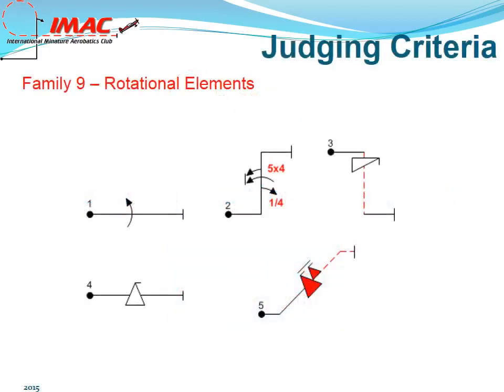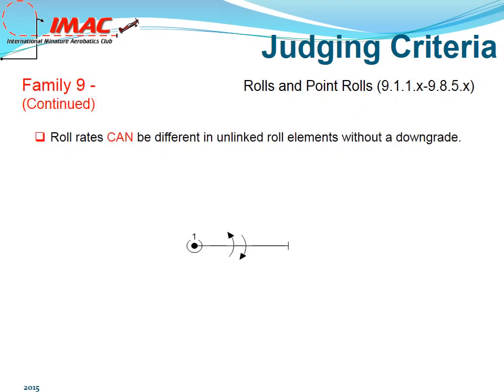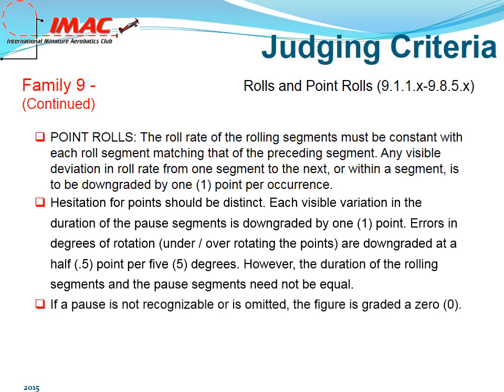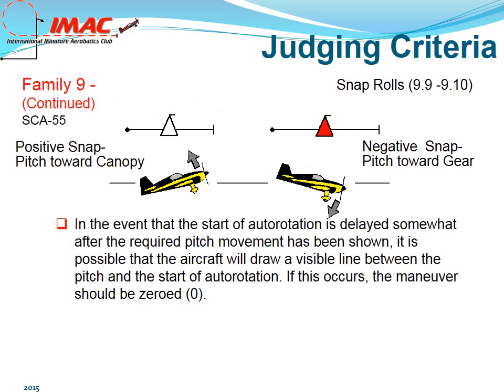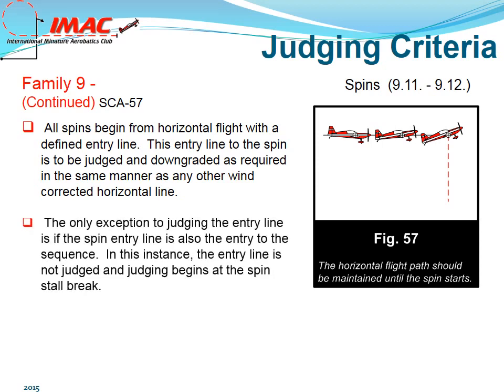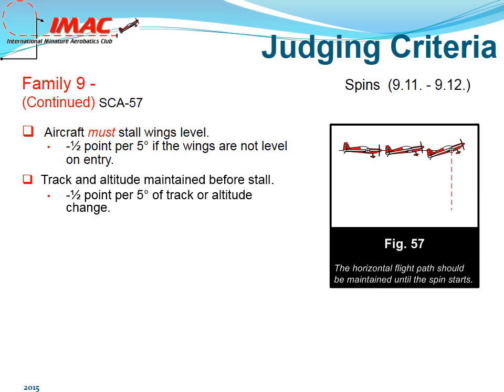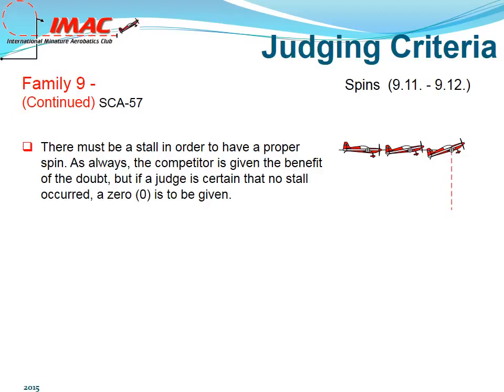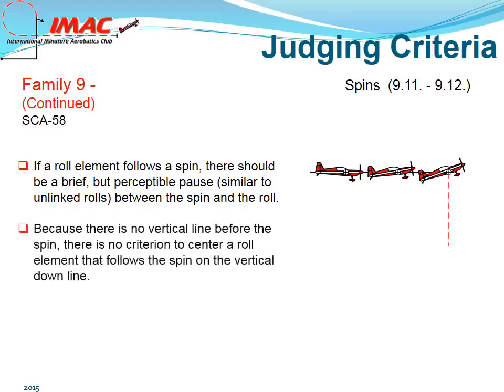FAMILY 9 - ROTATIONAL ELEMENTS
Description of Aresti Family 9:  Rotational Elements.
IMAC AEROBATICS EUROPE.
Free style, 3D, flight with music at IMAC Europe competition.
IMAC Europe promotes semi-scale precision and frees style, 3D with music aerobatics.
IMAC airplanes are semi-scale model airplanes of any dimension and power system.  The only limit is set at 25Kg. total weight.
IMAC Europe offers semi-scale aerobatic competition events in all countries in Europe.
IMAC Europe cooperates with F3M and EAC, European Acro Cup.
Both F3M and EAC, European Acro Cup, offer semi-scale aerobatic and freestyle, 3D with music, aerobatic competitions.
IMAC International organized a semi-scale precision and freestyle, 3D with music, aerobatic championship at Muncie, Indiana, USA, in 2018.